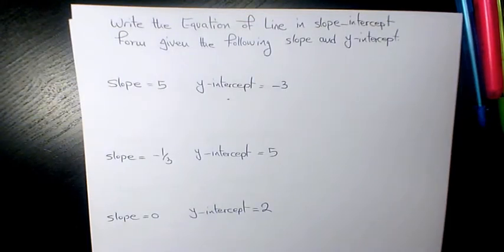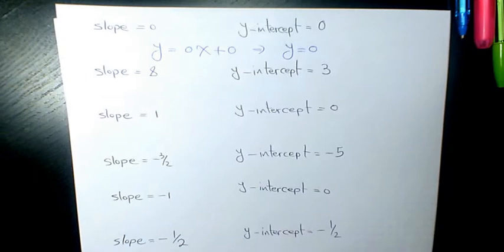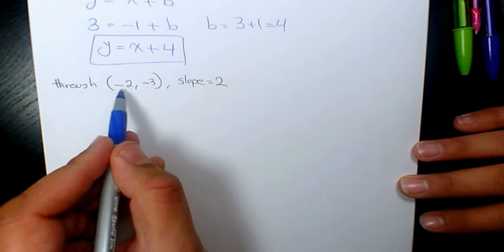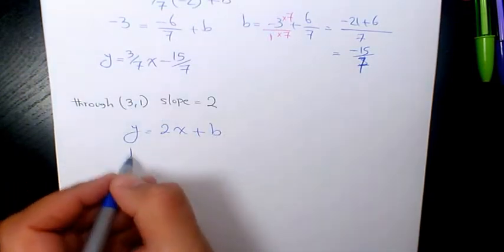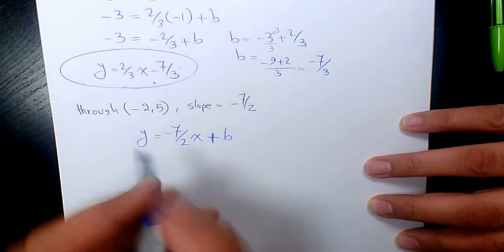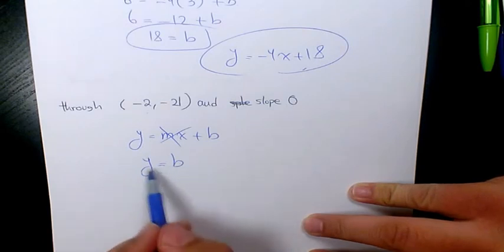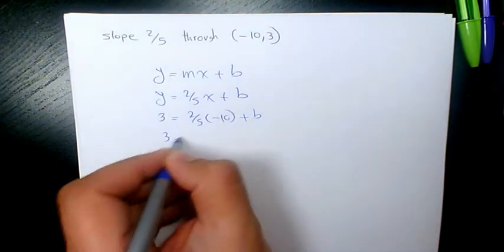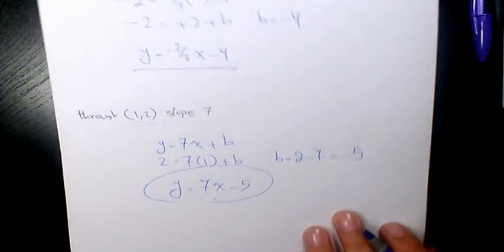How to Find The Equation of Line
Finding the Equation of a Line from a Graph (y = mx+b)
Finding the equation of a straight line